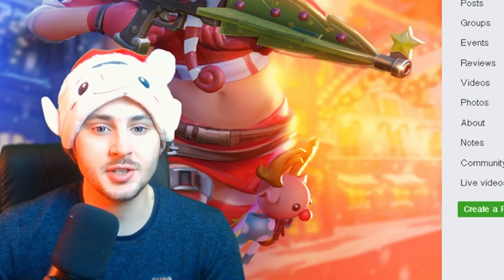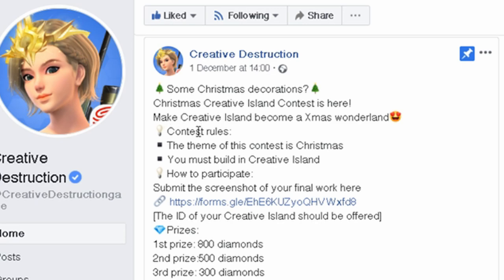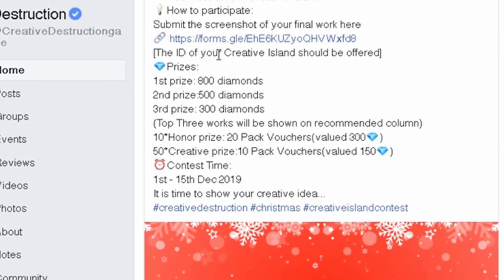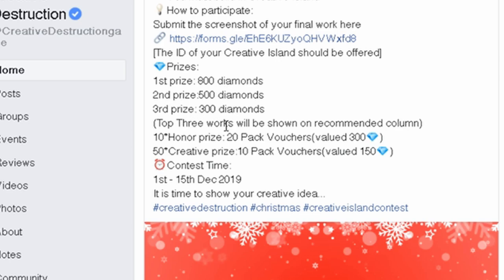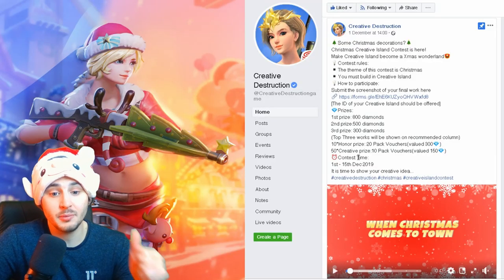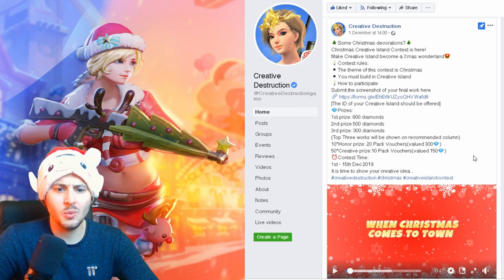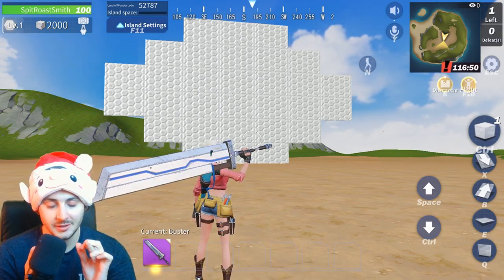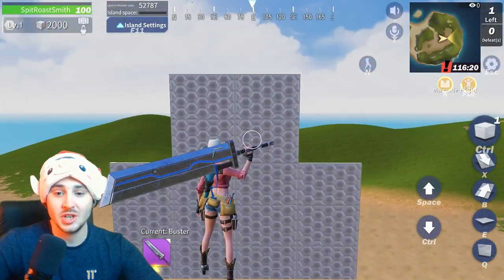💎FREE DIAMONDS💎 Christmas Contest! (Creative Destruction)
Welcome back to another top quality video on the game Creative Destruction!

In this video I show you the new contest in Creative Destruction to win some FREE diamonds!

Add me as a friend in game - SpitRoastSmith - US PC Server

Thanks!

Creative Destruction
CD
Mobile Gaming
battle royale